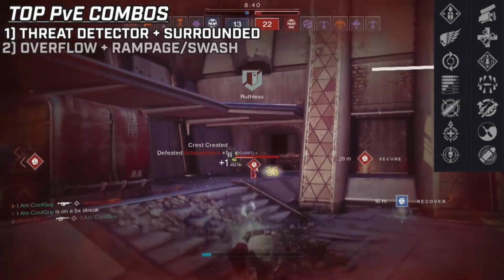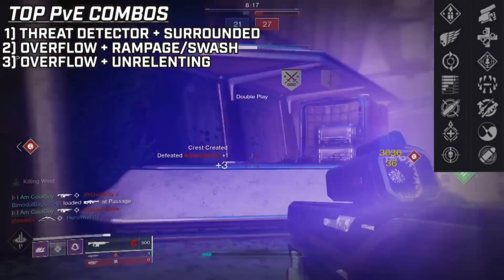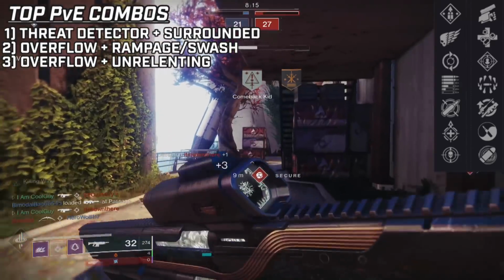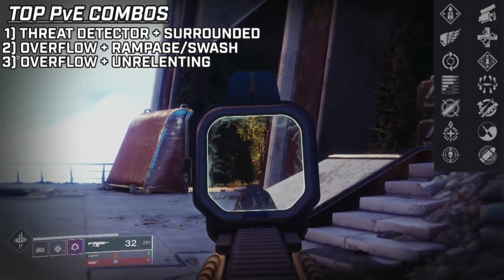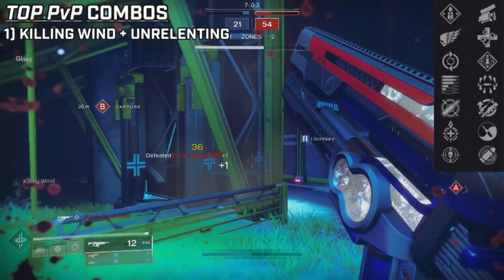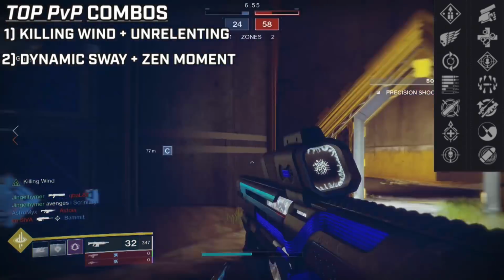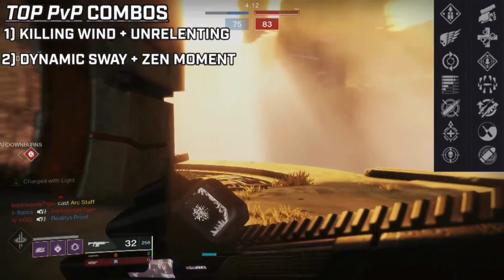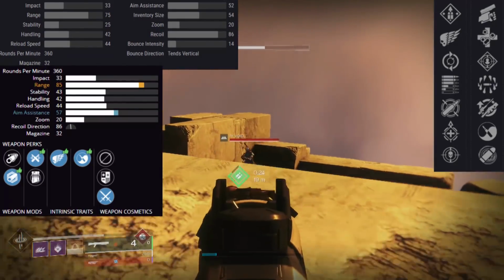False Promises Review and God Roll Guide. The best Destiny 2 High Impact AR?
Another season of arrivals review. This time, the 360 RPM high impact auto rifle : False Promises. These frames don't come around too often. This one has some perks that sets it apart form the others. I go thought the perks, setups and give my top 3 rolls for PvE and PvP. I talked baout my favorite PvP in depth, as to why that one works so well. It has the perk pool to be dominant if these ever get buffed! Right now, it can hold its own if you set it up correctly.

New Destiny2 video for Shadowkeep Season 11 Season of the Arrivals expansion.